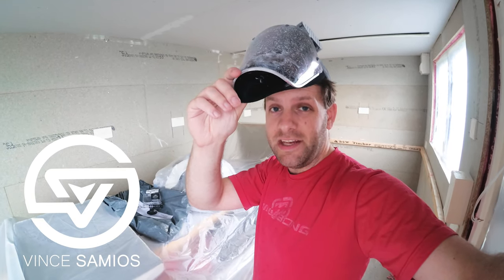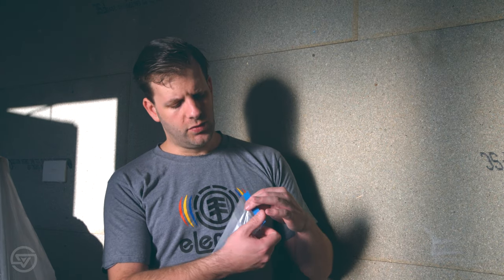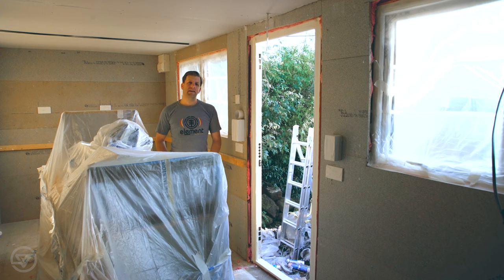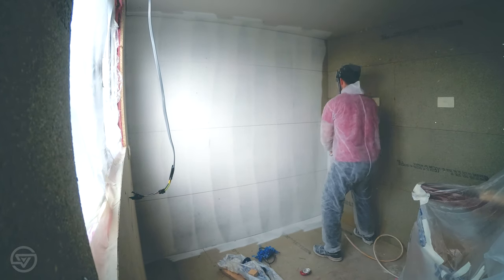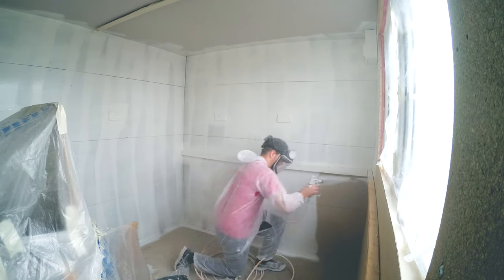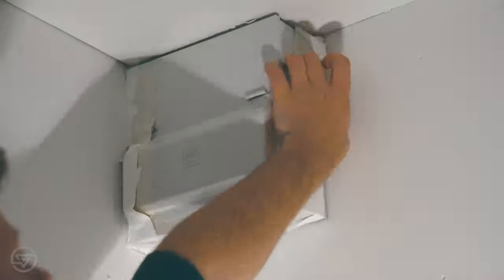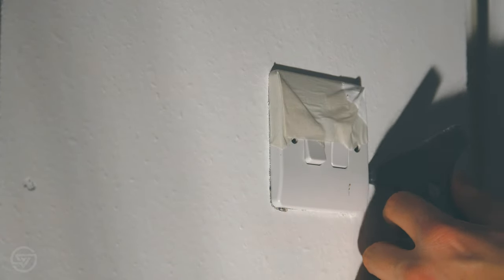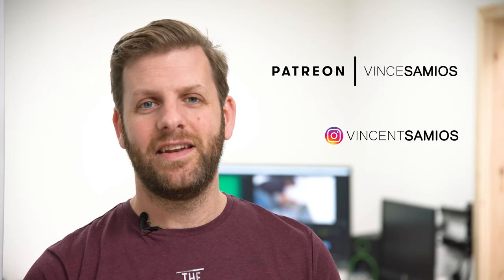Painting - Shipping container home office - shipping container conversion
In this video I paint the inside of my shipping container home office.

Next time, building a desk: (coming soon)